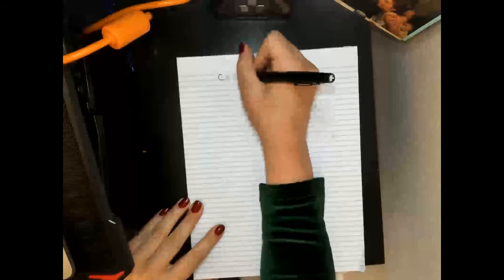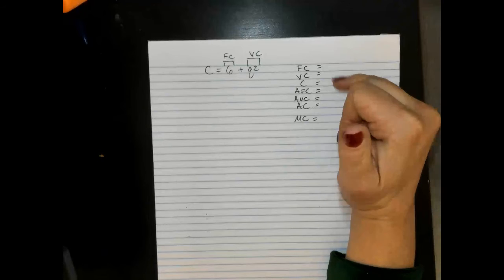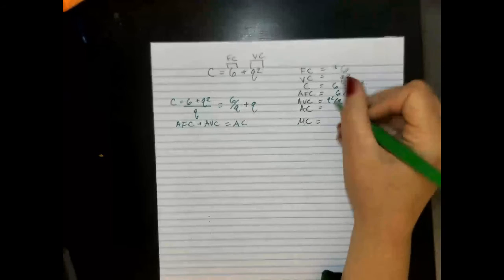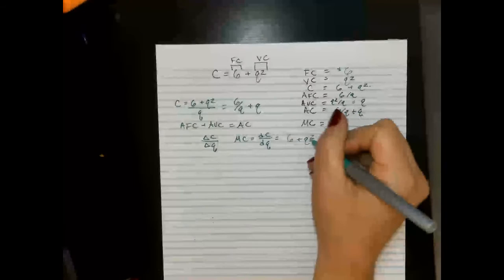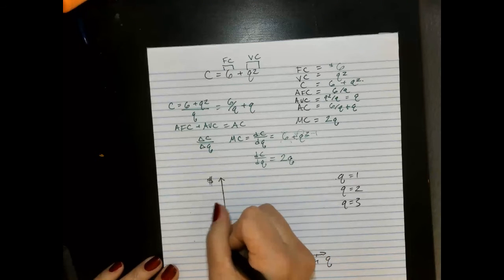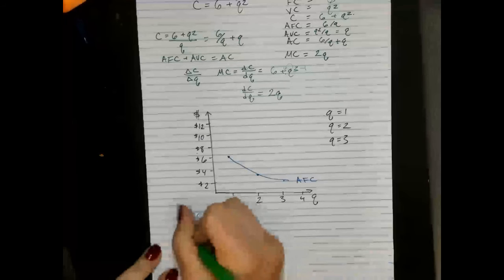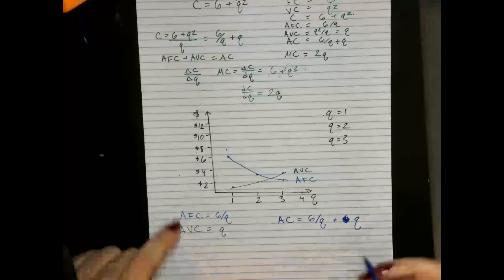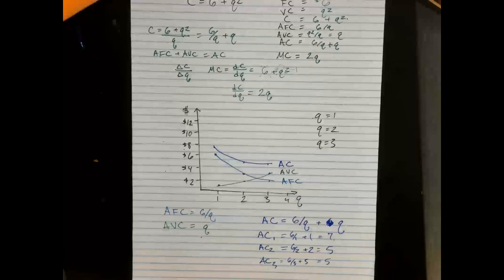Help with Homework #7, question #3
This video looks at solving for the various cost break downs and graphing the cost curves, given a cost function.